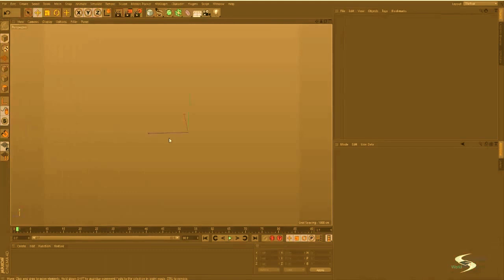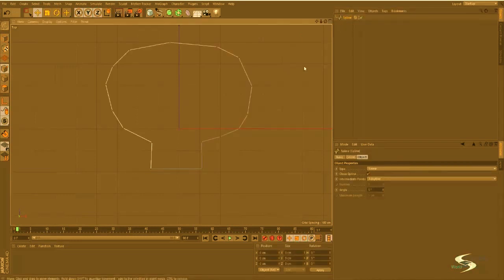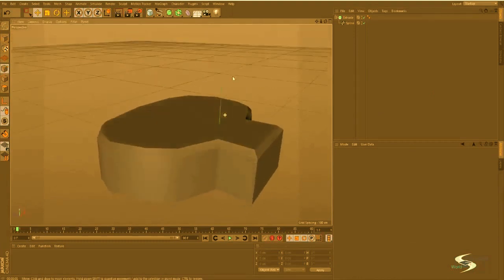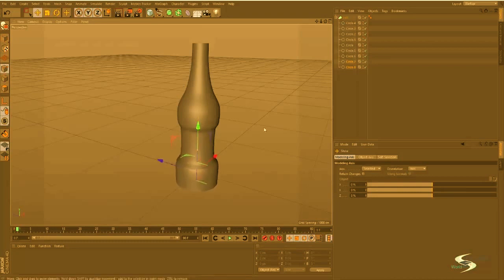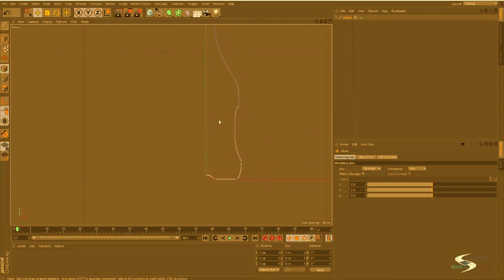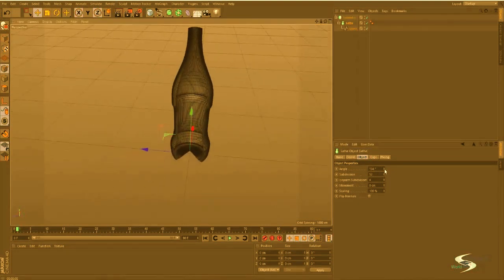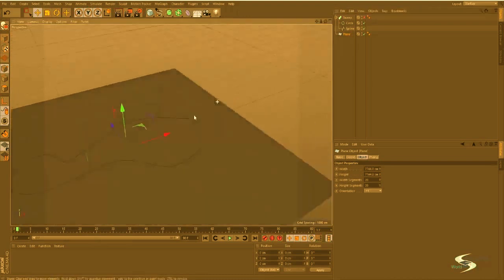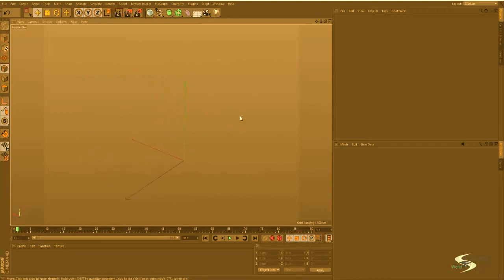Cinema 4D | Creating Shapes Using Nurbs | Tools To Create A Shape | Chapter 3(Contd.)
Topic Covered

  ~ Creating Shapes Using Nurbs

      - Different tools used for making shapes
      - How to create a shape
      - How to use Nurbs